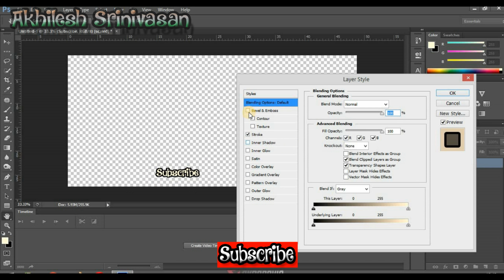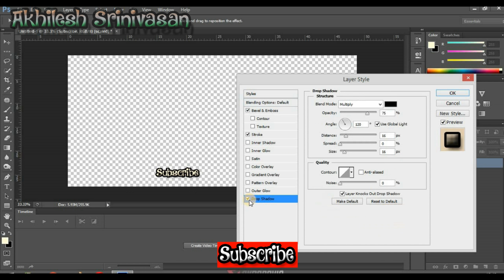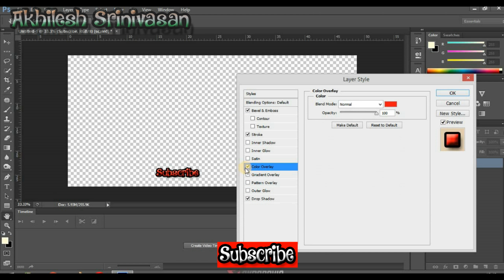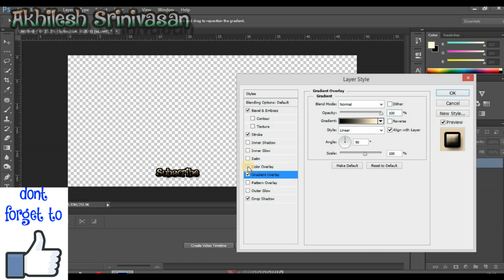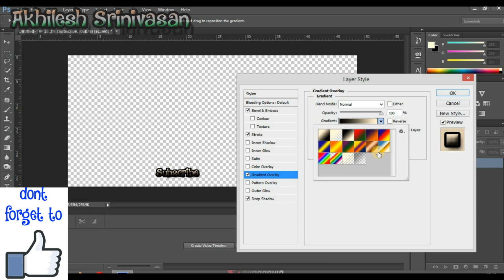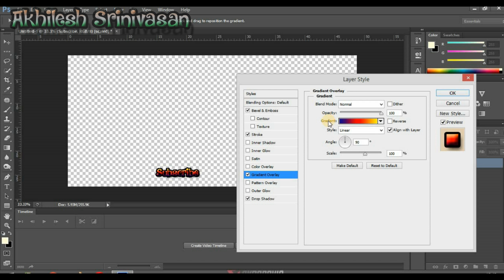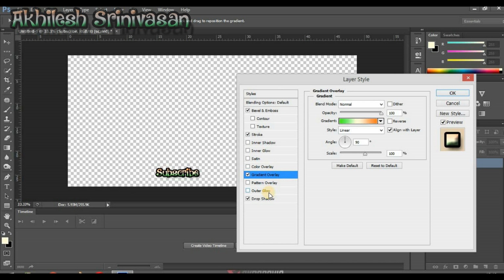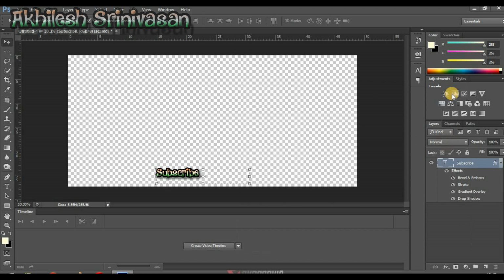how to make a cool watermark with photoshop.